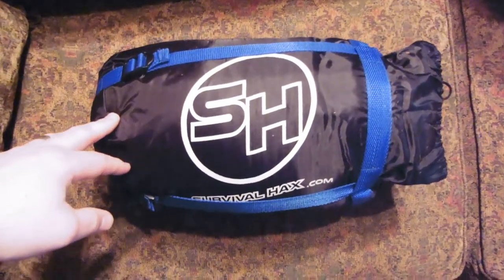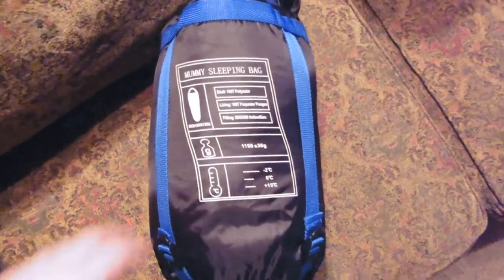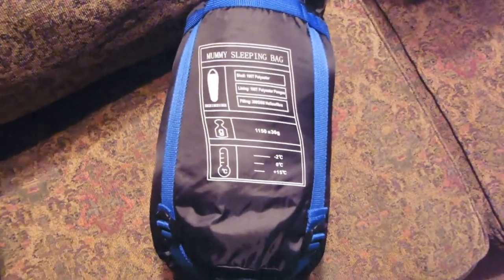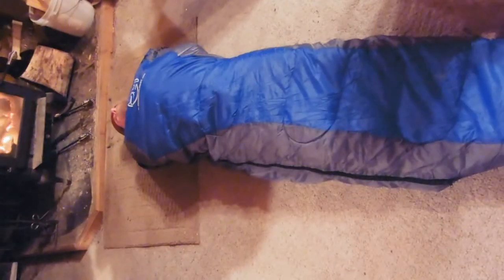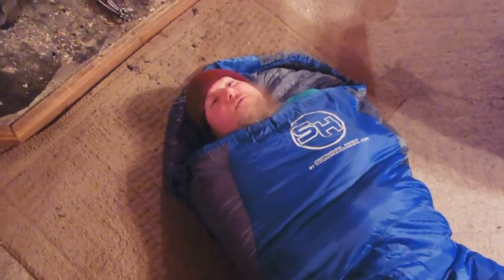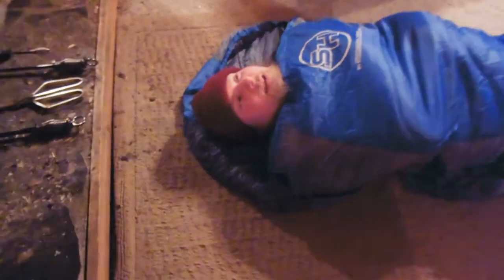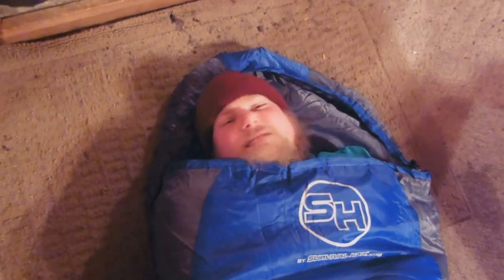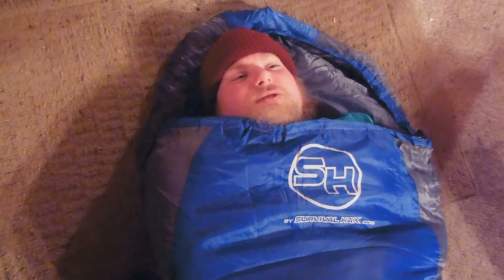Survival Hax 3 season Mummy Sleeping bag review!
Save 70% with this code: SLYP75BG on the website or Amazon!

I had high hopes for this sleeping bag...as most of the Survial Hax products are really great. but this really just seems like a cheap summer sleeping bag to me. Dont expect it to keep you warm in the spring or fall...